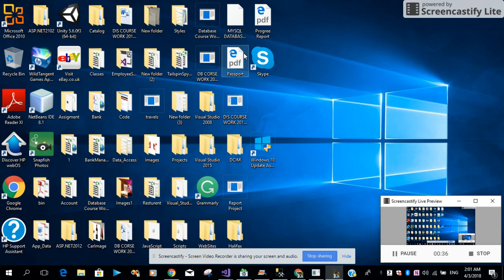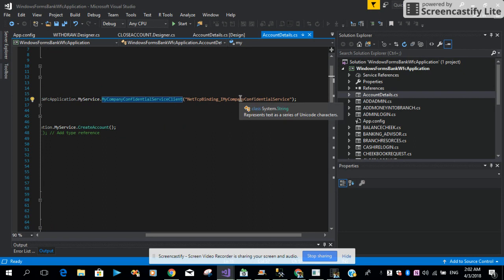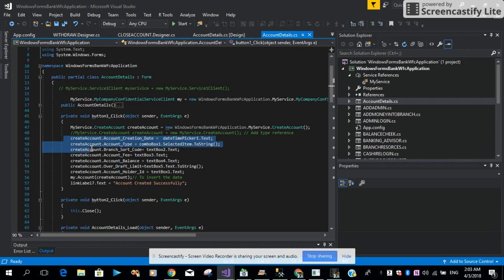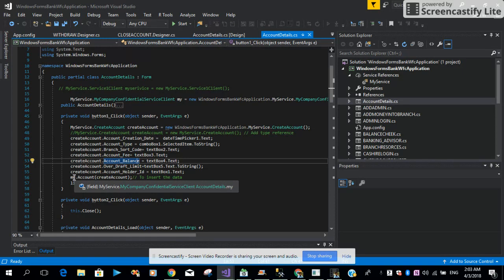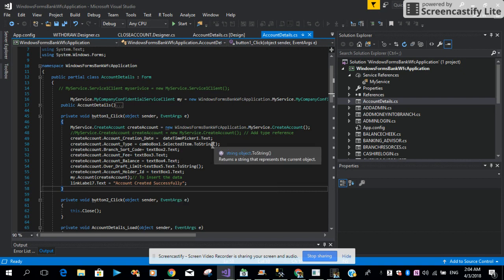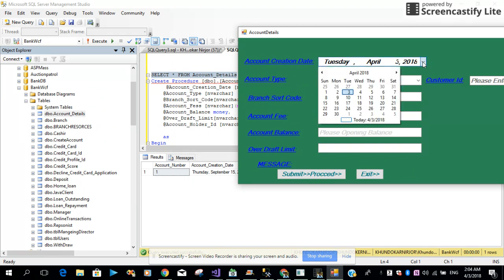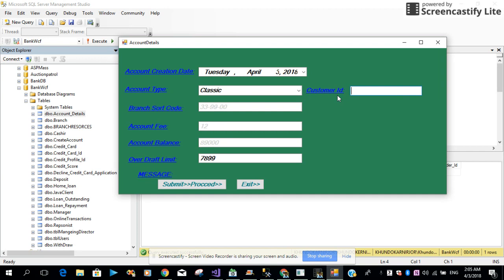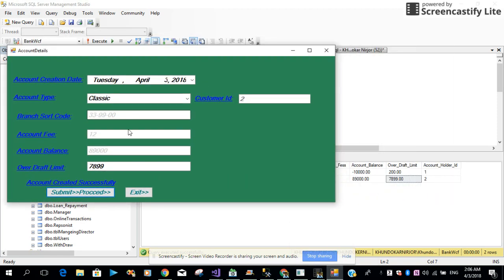Insert Data Into Database by Invoking Wcf Service part 2